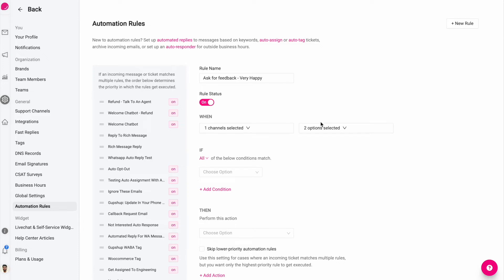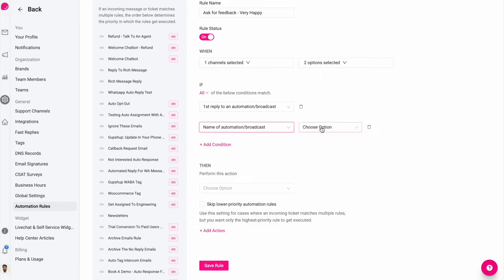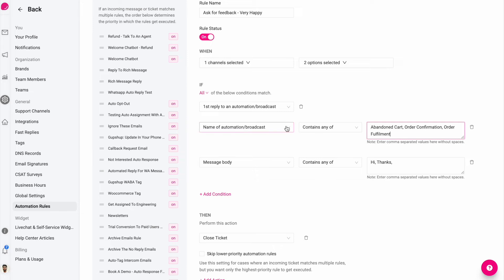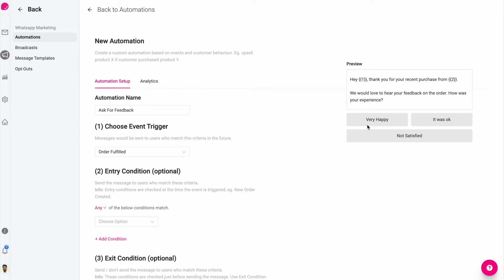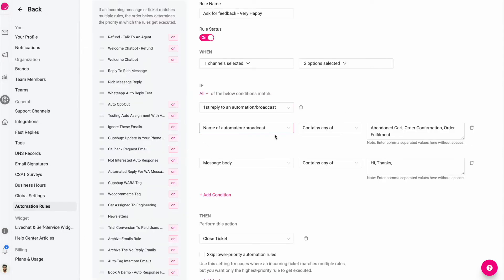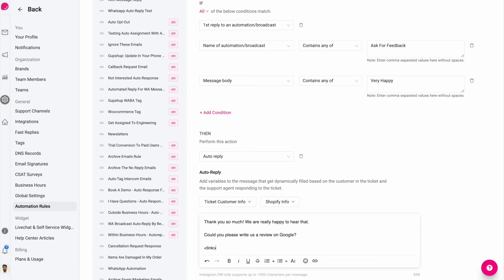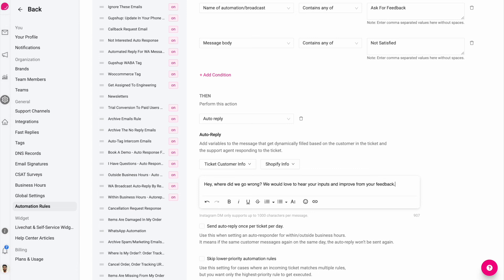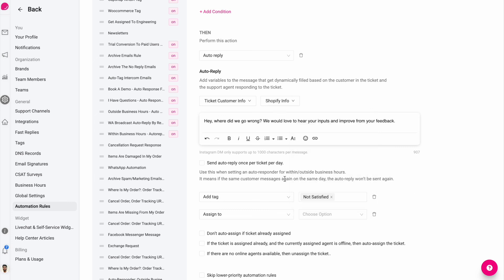Automation Rule: Auto-Reply to a WhatsApp Marketing Message